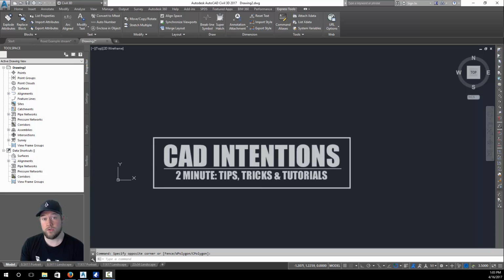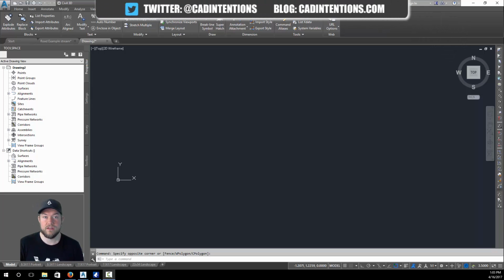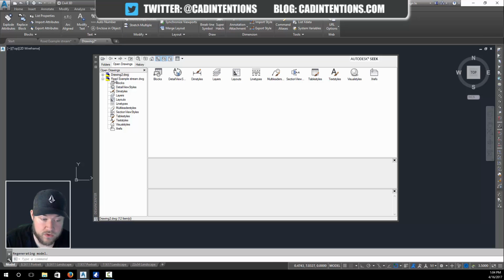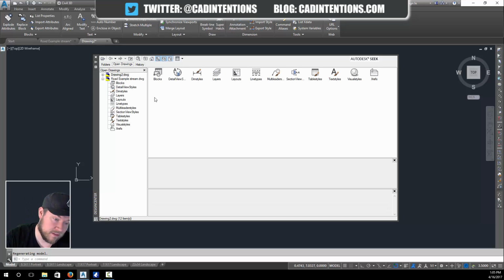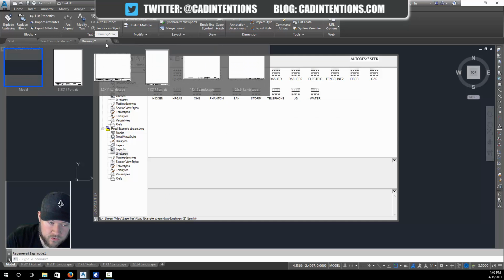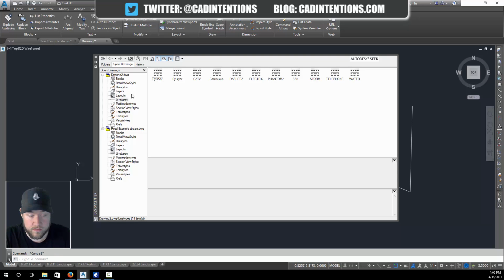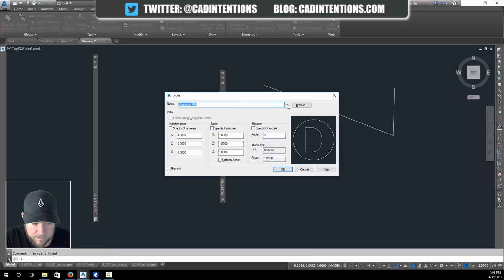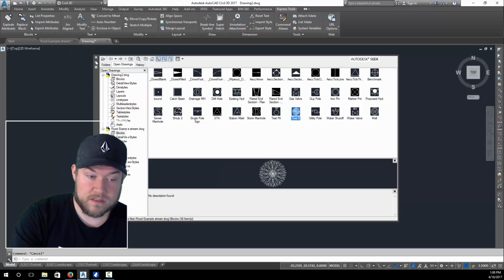AutoCAD Design Center: Copy Styles, Linetypes, Blocks from one drawing to another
Hey there,
In todays video I go over how to use the design center in autocad to quickly and easily copy or move linetypes, layers dim styles, blocks and more from one drawing to another drawing!
This tool in autocad can be a huge time saver when you need to import title blocks, layouts or anything from an old drawing or a template drawing into a drawing that your working on.
You can use it when you need a block that was made or used in an old drawing, but you would like copy them between drawings

Specs:
PROCESSOR: Intel® Core™ i7-6700K @ 4.4GHz-Hi-Perf.
MEMORY: 16GB DDR4 @ 3000MHz
GRAPHICS: NVIDIA® GeForce® GTX 1080 OC 8GB
HDD: 512GB Solid State Drive NVMe Samsung® 950 PRO
POWER: 850W Rosewill® Glacier 850M